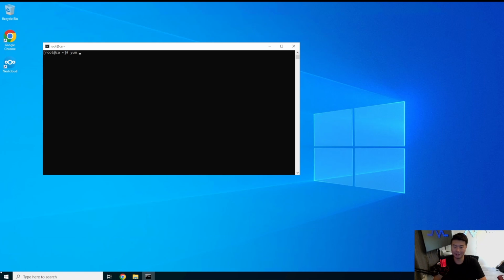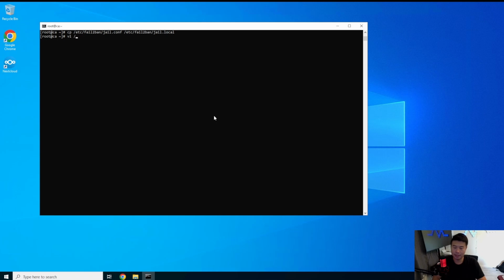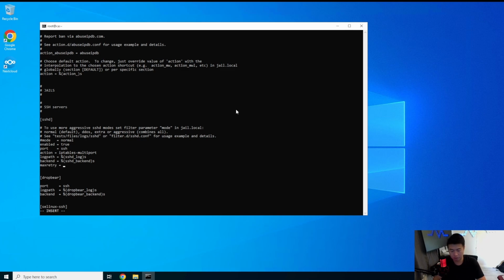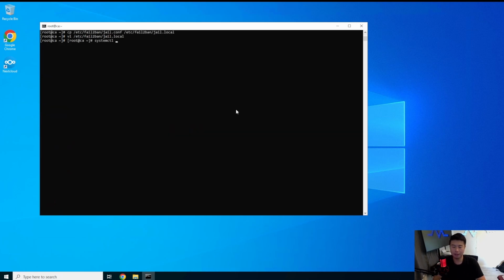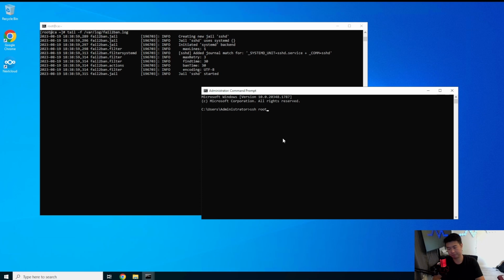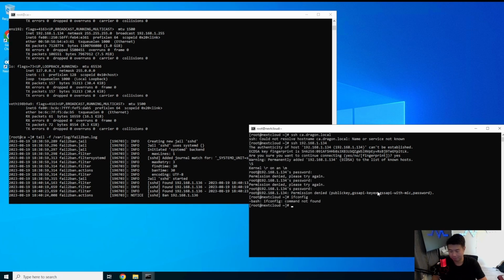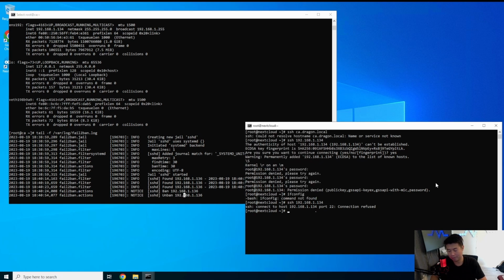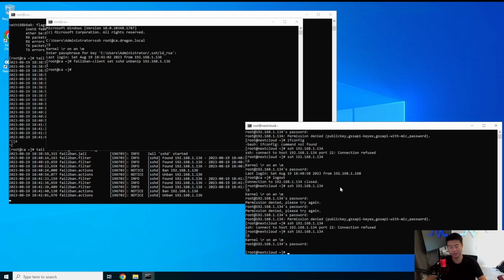Linux Tech Tips and Tricks - fail2ban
Welcome to my Linux Tech Tips and Tricks Series! Here we will go through setting up fail2ban!